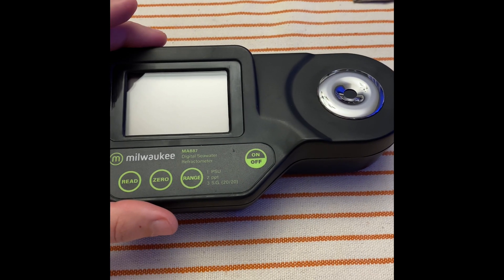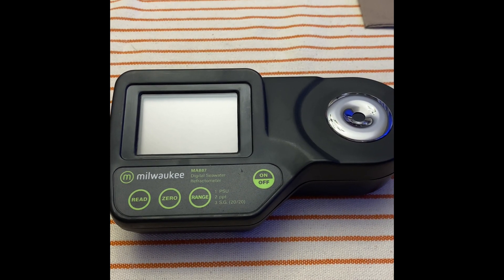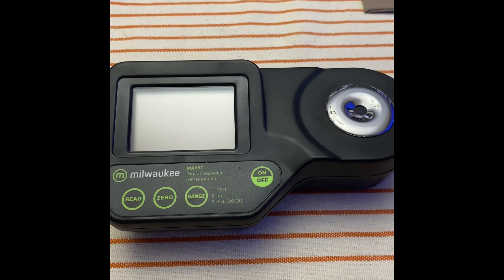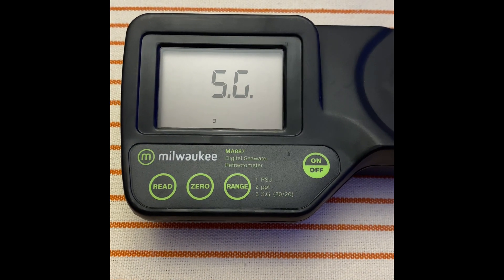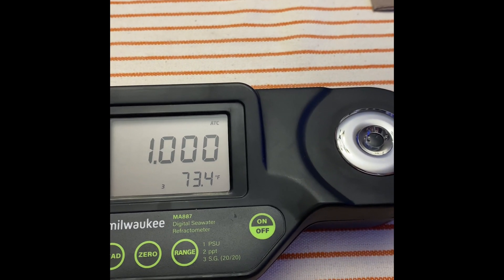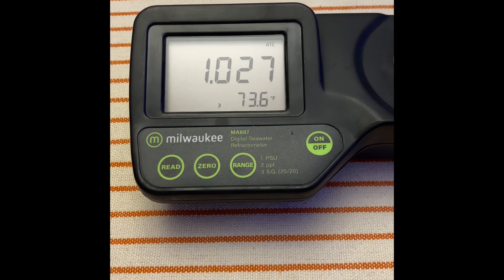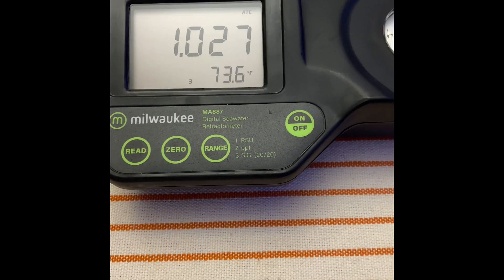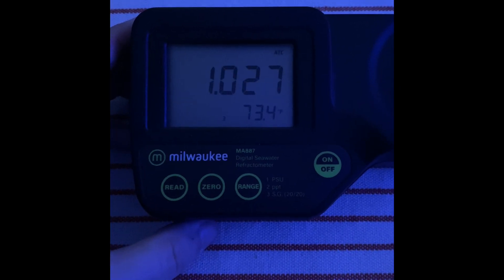Milwaukee MA887 Digital Seawater Refractometer issue, what am I doing wrong?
Having an issue with readings and not sure if I am doing it wrong.